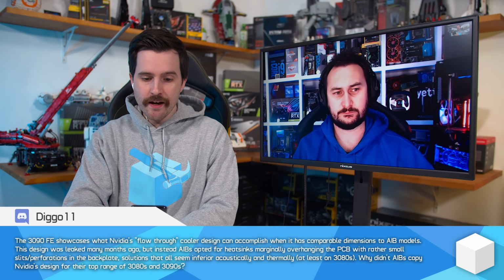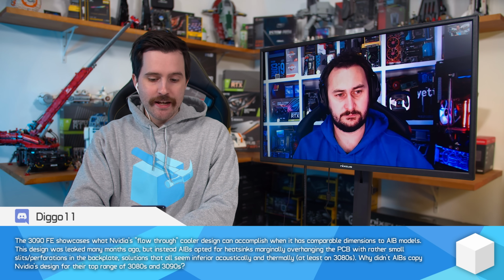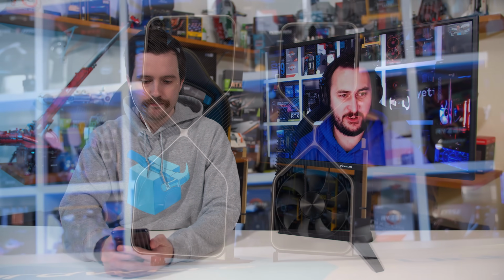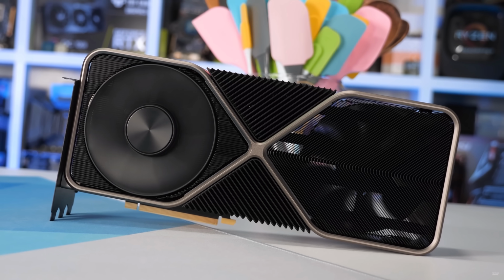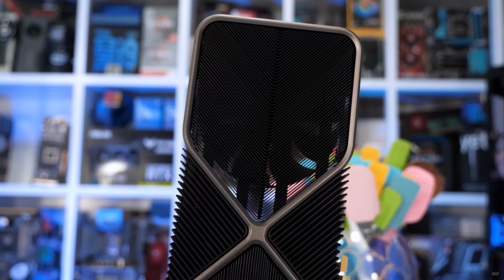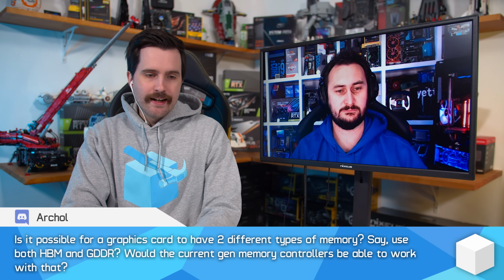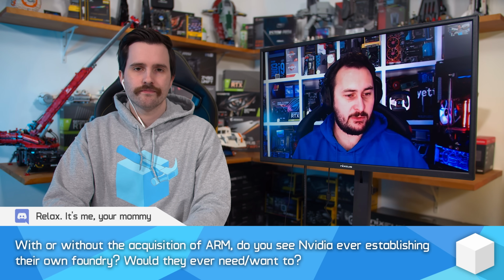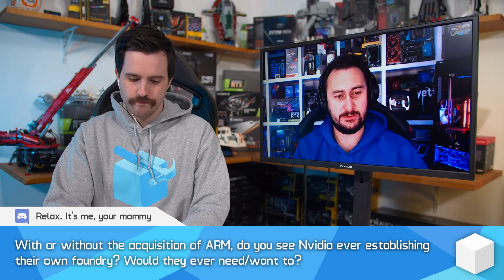Will RDNA2 and Zen 3 Have Launch Issues? Can AMD Beat Nvidia at Ray Tracing? September Q&A [Part 3]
GeForce RTX 3080
GeForce RTX 2080 Ti
GeForce RTX 2080
GeForce RTX 2070
GeForce RTX 2070 Super
GeForce RTX 2060 Super
GeForce RTX 2060
GeForce GTX 1660 Ti
GeForce GTX 1660
GeForce GTX 1650
Radeon RX 5700 XT
Radeon RX 5700
Radeon VII
Radeon RX Vega 64
Radeon RX Vega 56
Radeon RX 570

Video Index:
00:00 - Welcome back to Hardware Unboxed
01:34 - Big Navi Expectations
03:43 - Will We Review More Partner RTX 3080s?
05:06 - Why Didn't AIBs Copy RTX 3080 FE Design?
09:15 - Graphics Cards With Both GDDR and HBM?
10:26 - Does DLSS Lower VRAM Usage?
11:39 - Ultrawide!
12:37 - Can AMD Beat Nvidia at Ray Tracing?
13:43 - Why Doesn't Nvidia Release All GPUs at Same Time?
17:51 - AMD RDNA2 Availability
19:59 - Thermals vs Power Draw for Mobile CPUs
21:57 - Will AMD Have Better Launches Than Nvidia
24:07 - Will Nvidia Build Their Own Fab?
24:45 - AMD Version of DLSS?
26:25 - Outro

Will RDNA2 Launch Smoother Than Nvidia? Can AMD Beat Nvidia at Ray Tracing? September Q&A [Part 3]